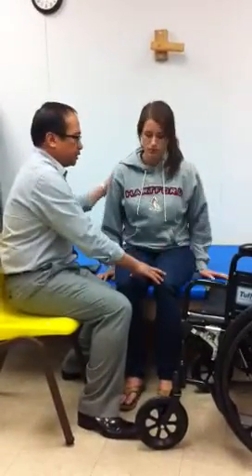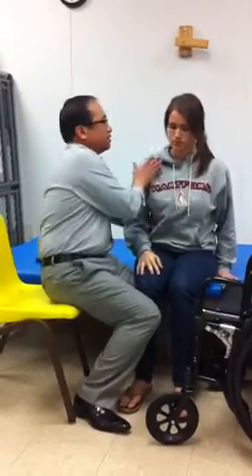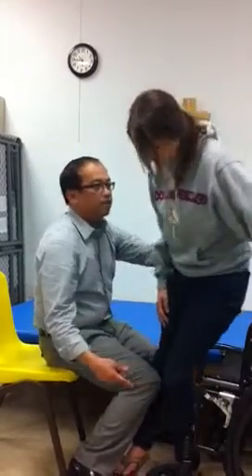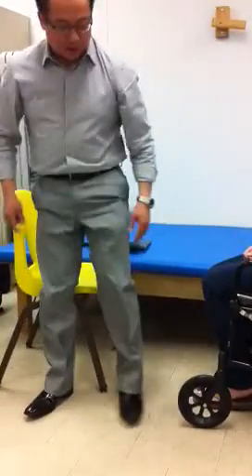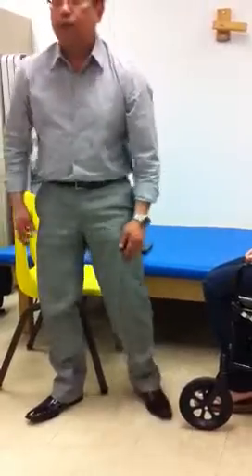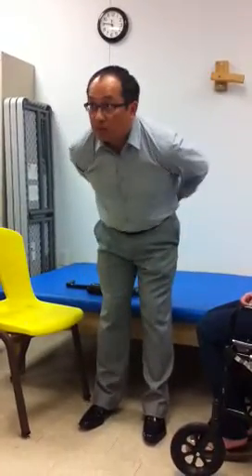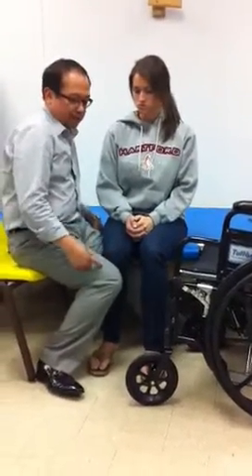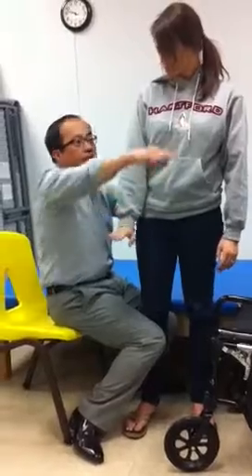Full stand pivot/sit to stand for ADLs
Cva transfers